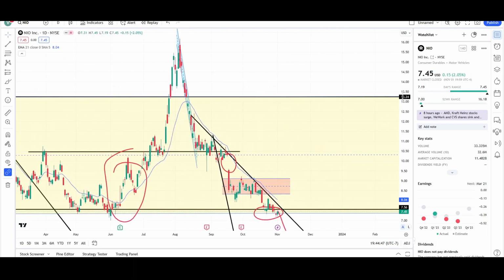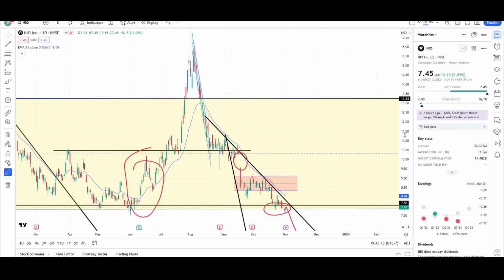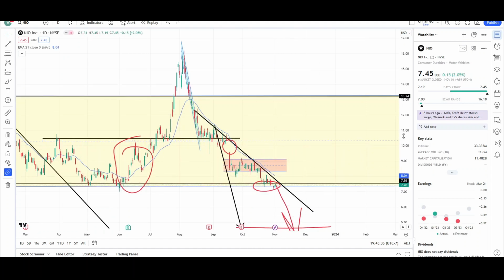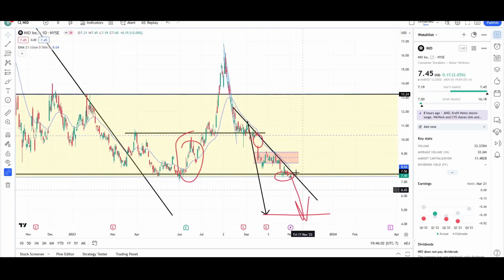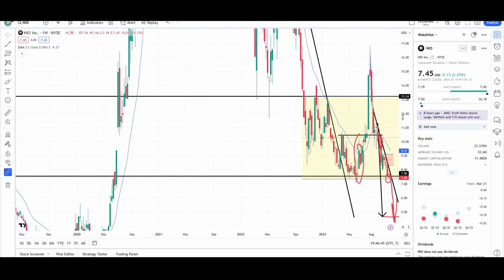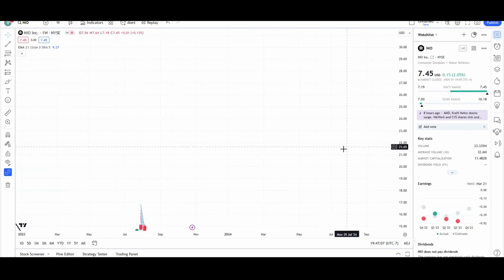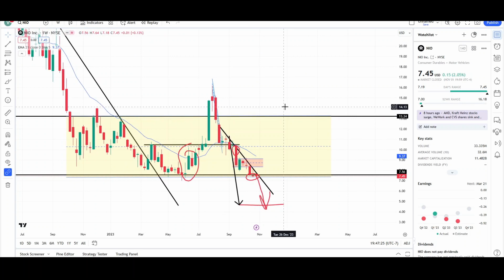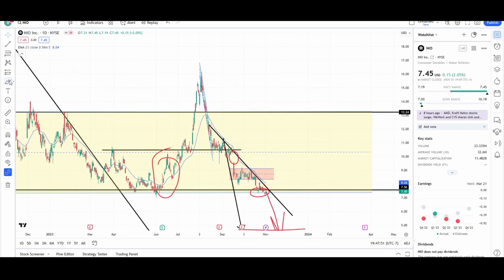Nio Stock (NIO) | Technical Analysis with Price Targets.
Hello YouTube❗,